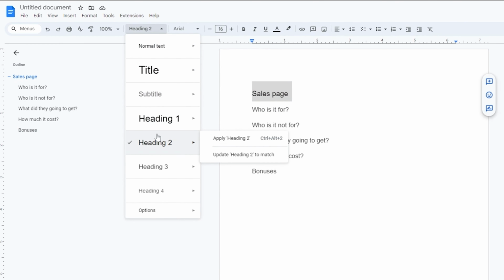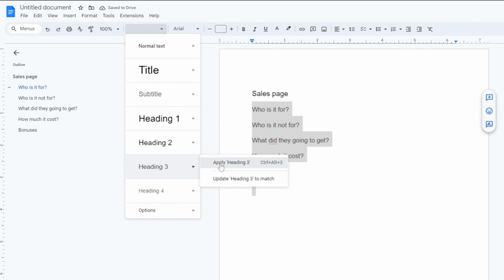All My Software Favourite Tools #7: Google Docs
This video is part of the "All of my software favorite tools" series! In this episode, we'll talk about Google Docs

Google Docs is a free online word processor software, which is mainly used for writing documents, writing ideas, and things along these lines

In this video, we'll also cover how I use Google Docs to do a brain dump and plan out a website from scratch

If you want to test Google Docs to write up your ideas or plans for your online business, you can use it for free by using this

If you want to see the full list of all the software tools I use in my online business, check out this

0:00 - Welcome

0:14 - How to open up a Google Doc?

0:29 - How to use Google Docs for building a website?

0:42 - How to use the Google Docs "headings" feature to map out your website

2:21 - What other benefits do you get from using Google Docs for planning your website?

2:40 - Live example where Eran used Google Docs to plan a website

2:56 - Why should you use Google Docs for your online business?

3:28 - Other use cases for Google Docs

4:01 - Closing